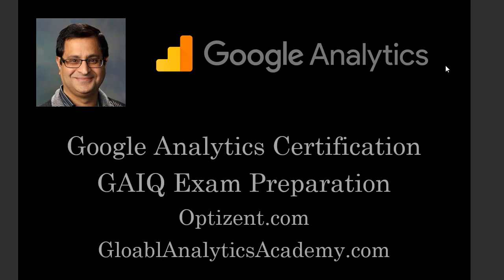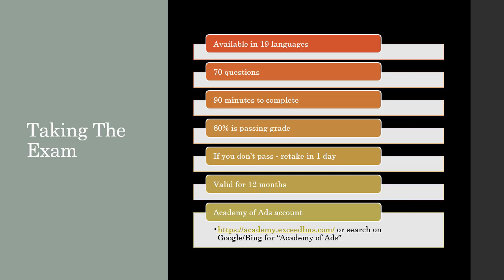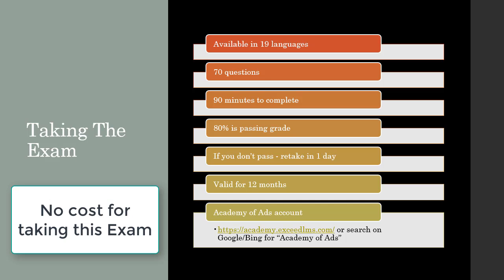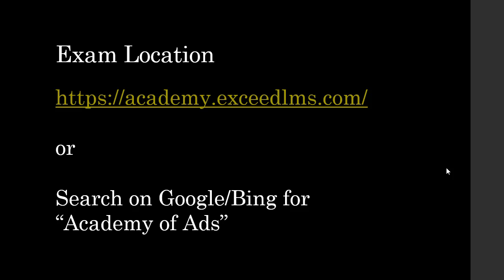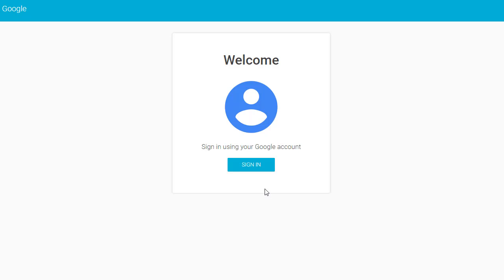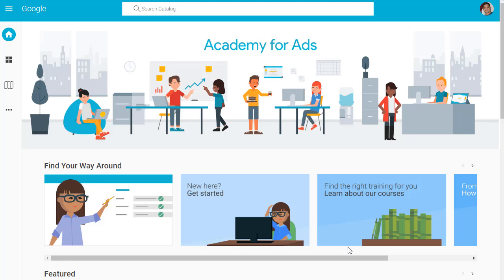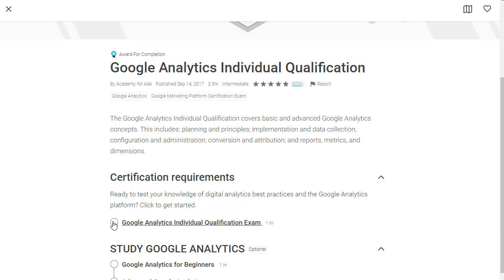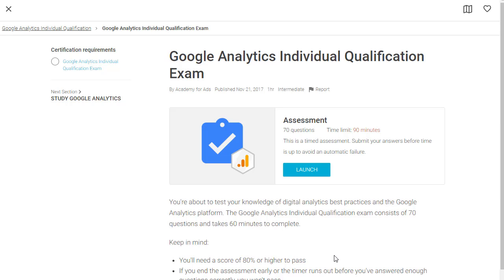How To Take Google Analytics Individual Qualification - GAQI Exam?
Get 2 full length exams and tips to pass the exam with this course,